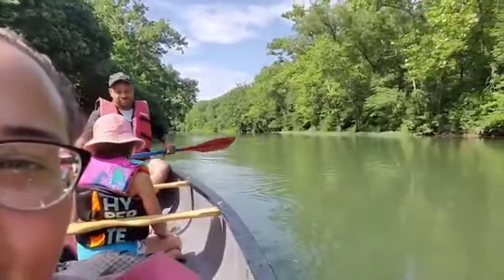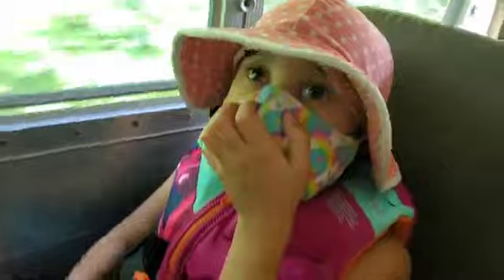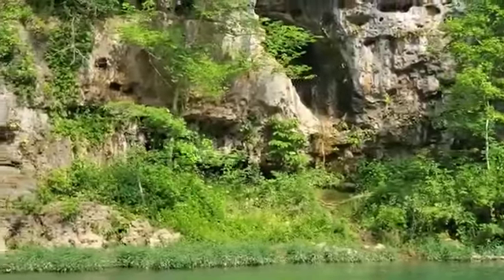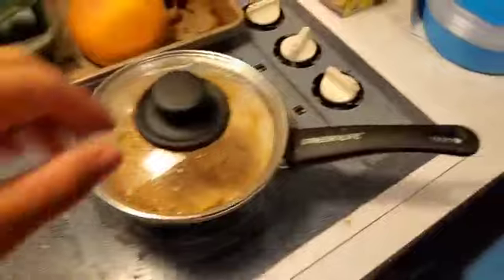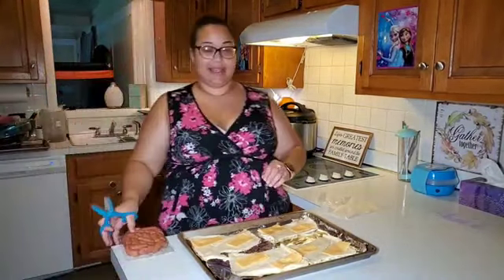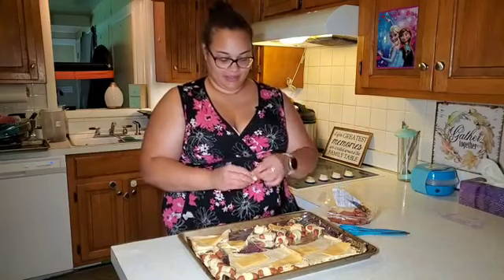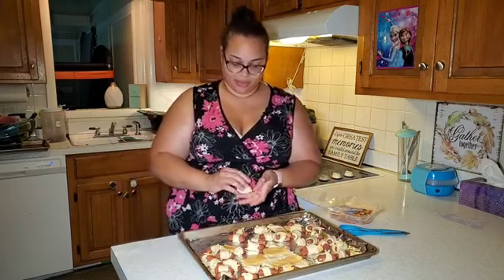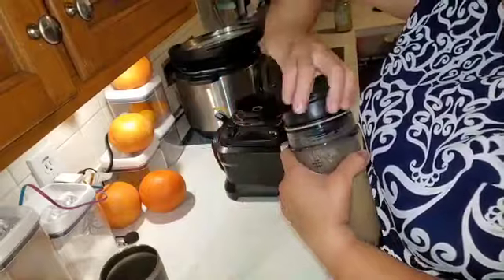I LOST his keys down the RIVER🤦‍♀️🛶Road Trip & Canoe Adventure!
Oh man! We thought taking a float trip would be a great idea since the usual things we do during 4th of july were canceled thanks to coronavirus so we took a 5 hour road trip to the middle of missouri and our float trip quickly turned from a relaxing vacation into a disaster!